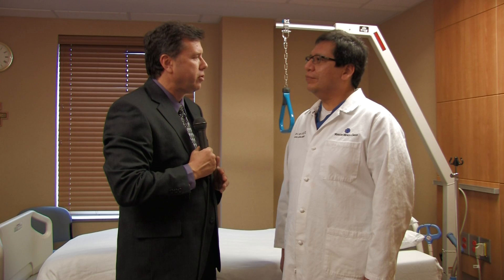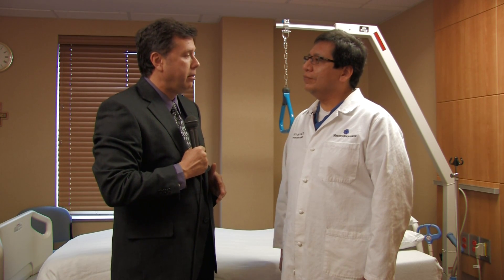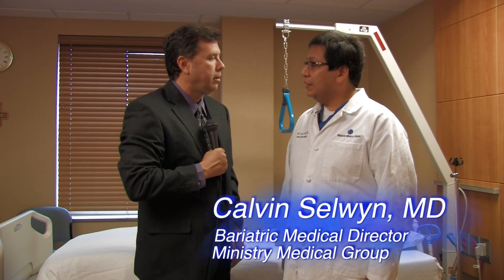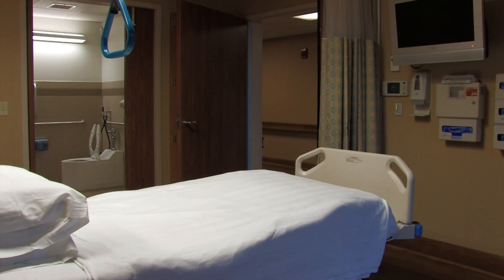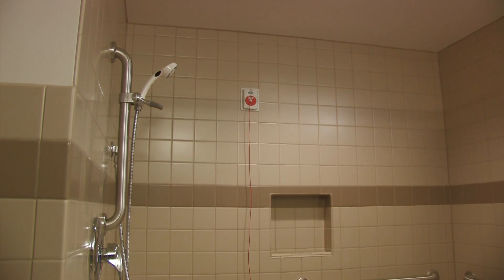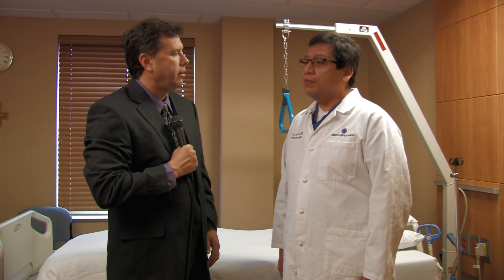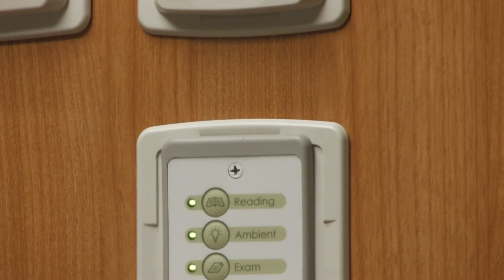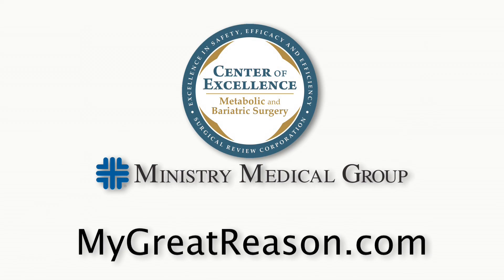Bariatric Patient Room Tour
Ministry Saint Michael's Hospital has been enhanced to safely accommodate bariatric surgery patients in a comfortable, home-like environment.